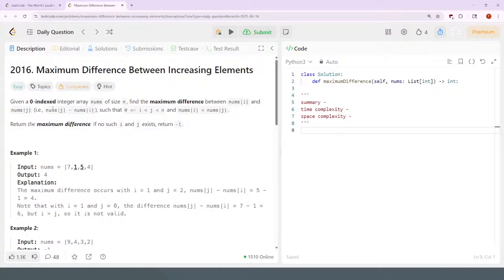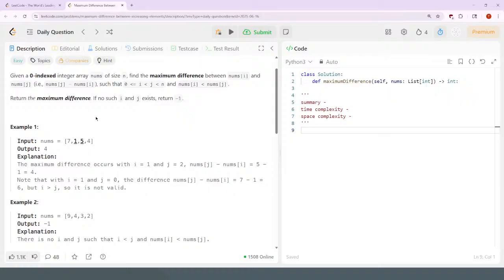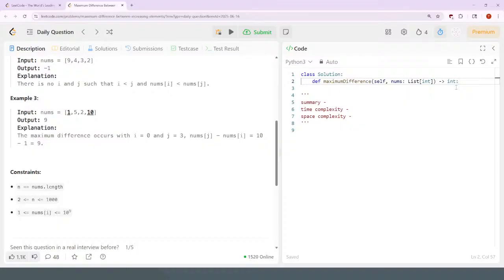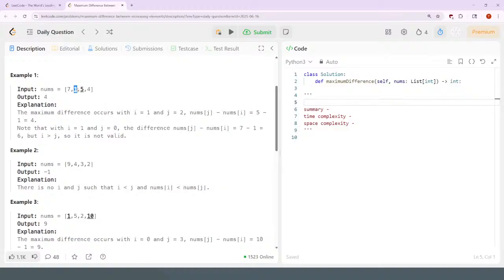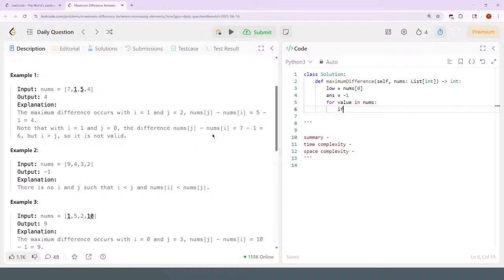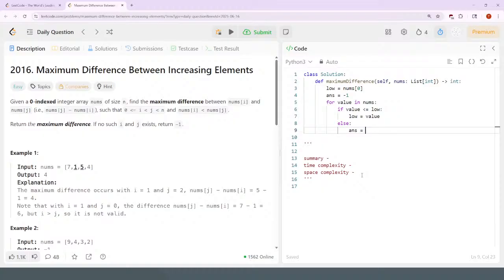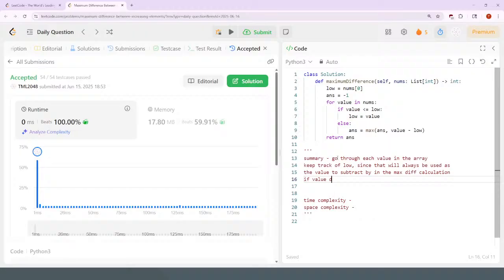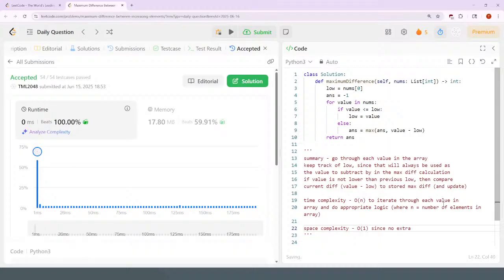2016. Maximum Difference Between Increasing Elements [Easy] | Leetcode Daily | 6-15-25